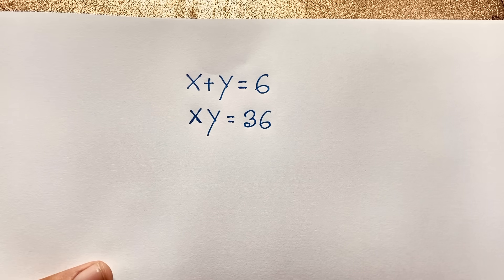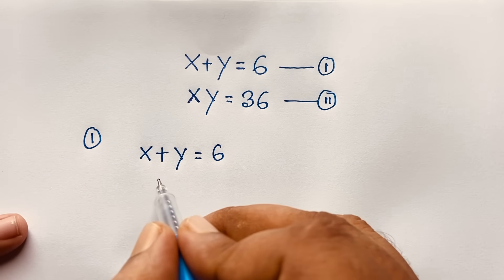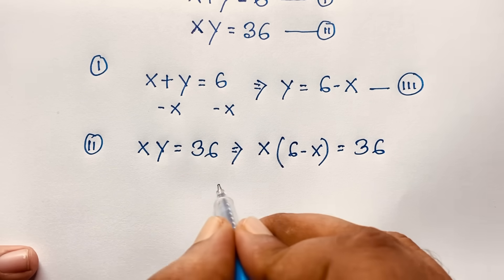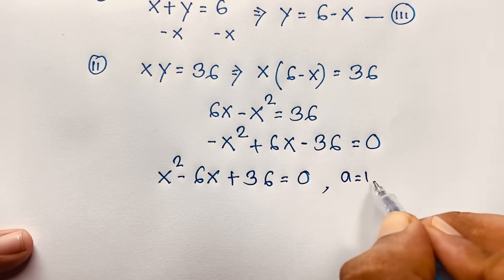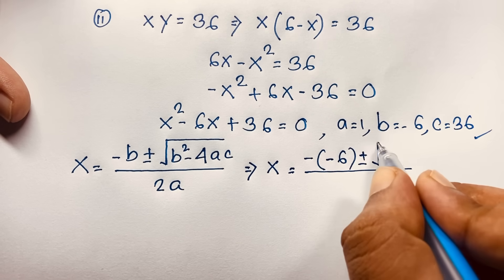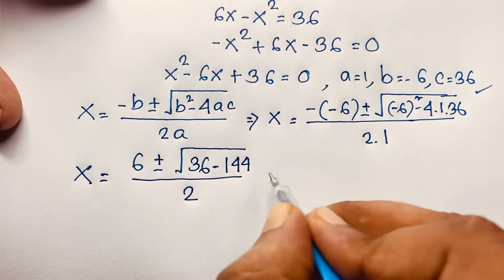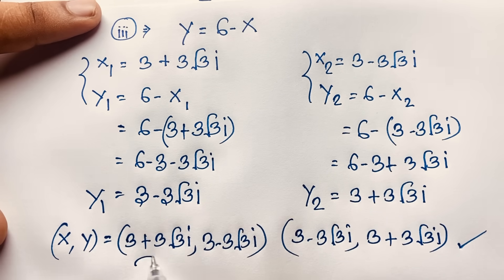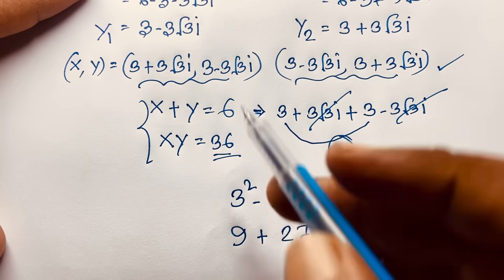This maths problems was still funny! | Olympiad Algebra problems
Hello everyone ,Welcome to Rashel's classroom. In this video i solve a beautiful math problem. Find the value of (x,y)=?